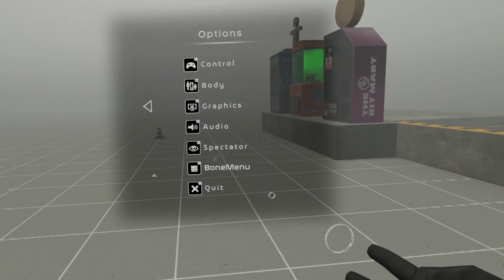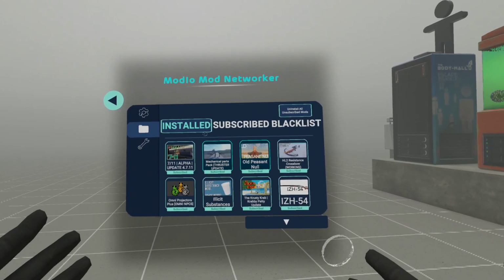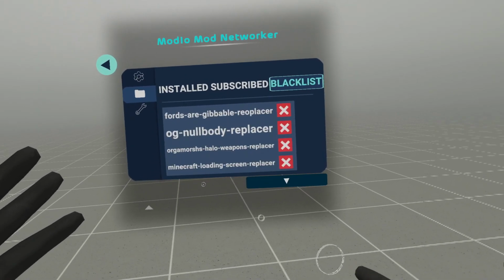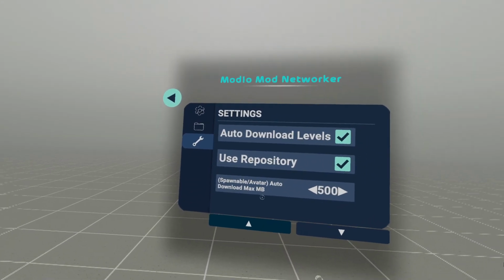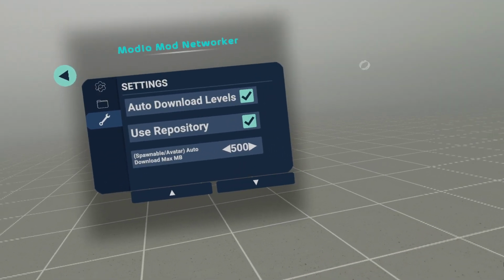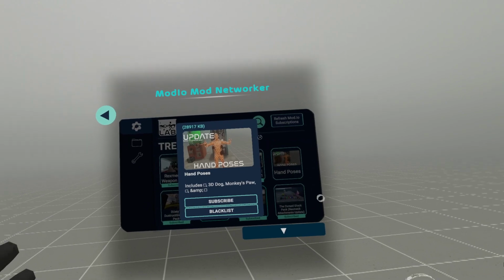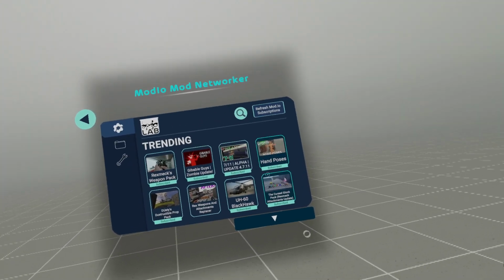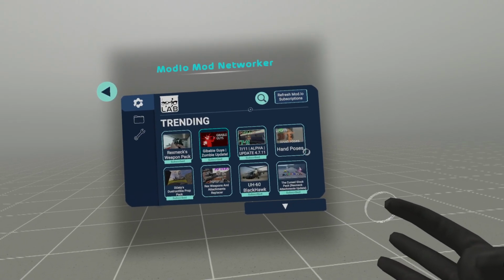Mod Io Mod Networker Version 2.0.0 UI Showcase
This is a showcase video for the new UI + Some extra stuff relating to the mod for version 2 of networker. I hope you all have fun with the mod!